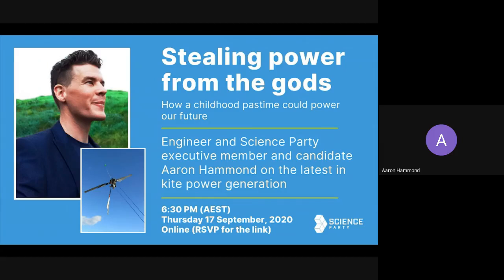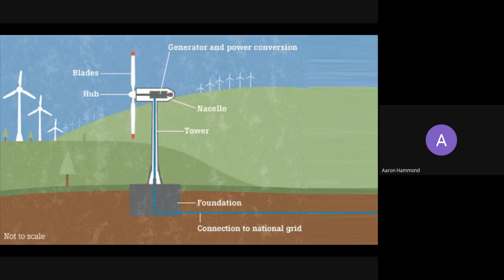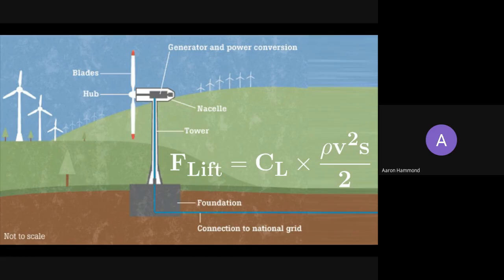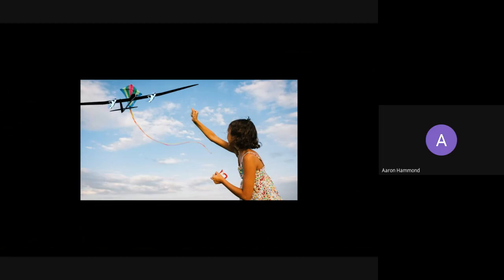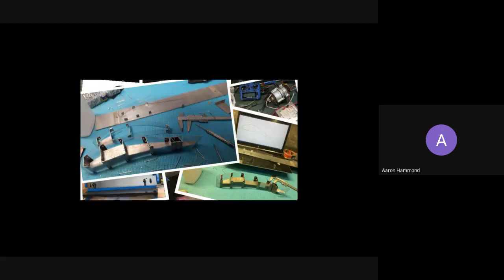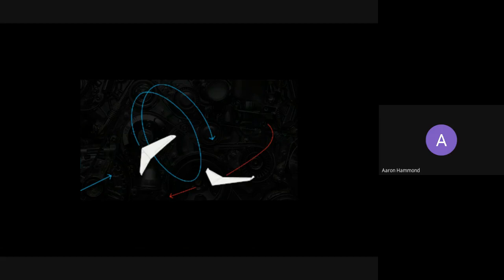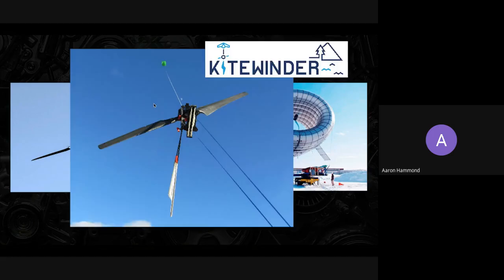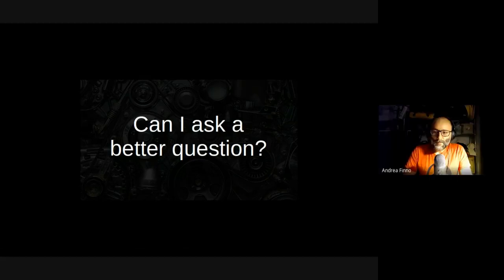Stealing power from the gods: How a childhood pastime could power our future.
At our September monthly (17/09/2020) meeting Aaron Hammond gave us a short presentation on unconventional ways to harness wind power.

Aaron is a first-principles engineer looking for ways to hasten a carbon-negative economy. He was the Science Party candidate for Sydney in 2019, and for the Perth by-election in 2018.

When: Thursday 17th September, 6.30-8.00pm (AEST)